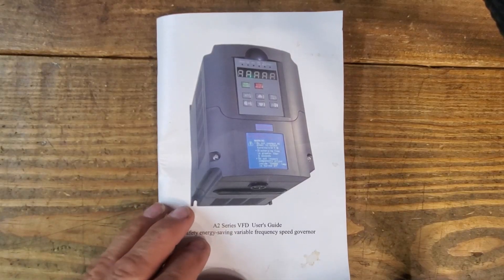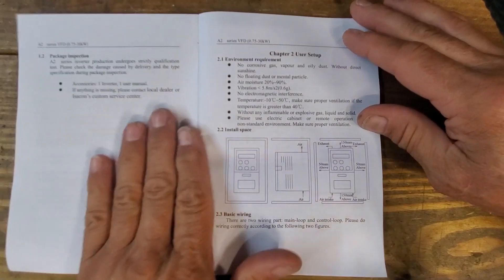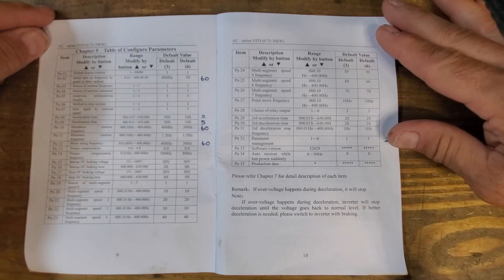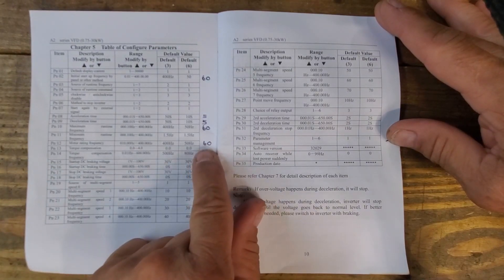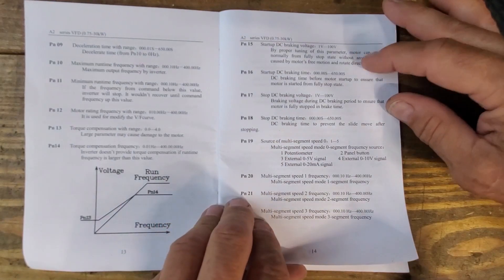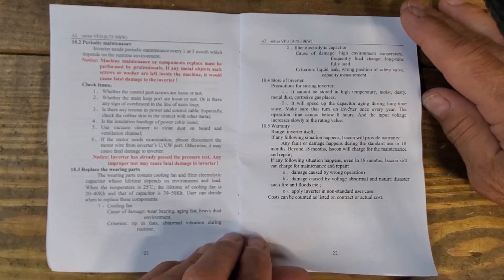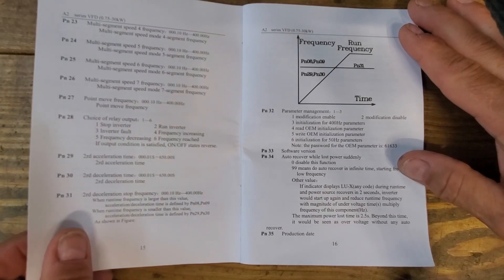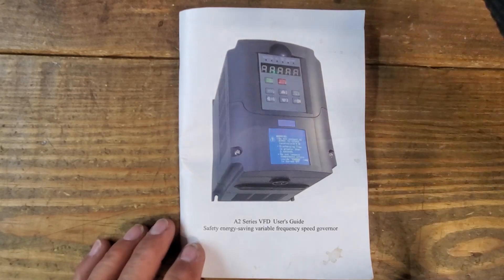A2-8022 VFD settings Part 2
Hi after a lot of questions and requests for information about the supplied manual, here is it